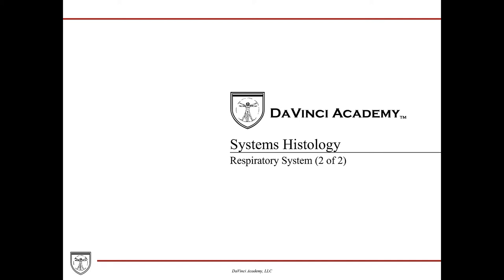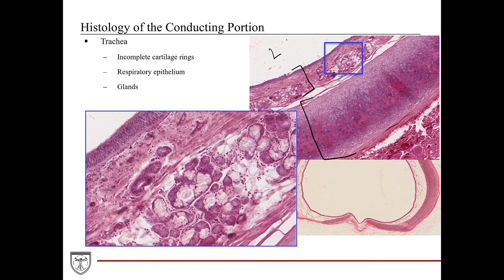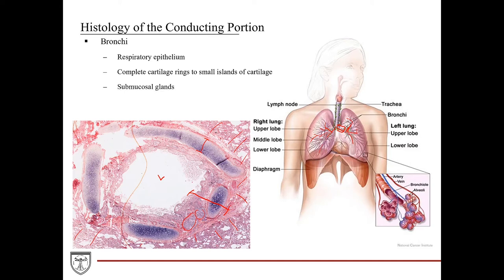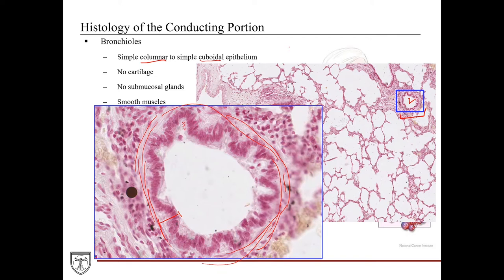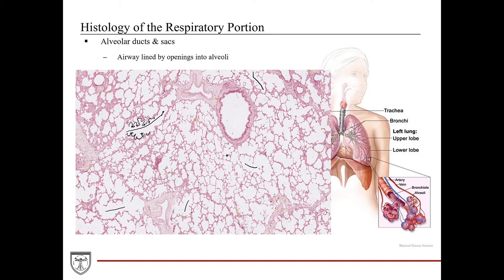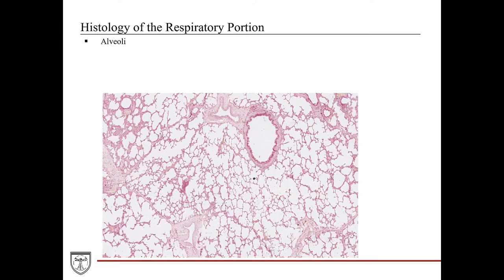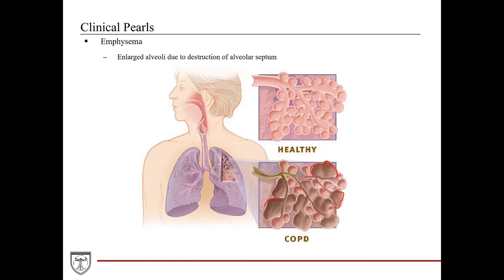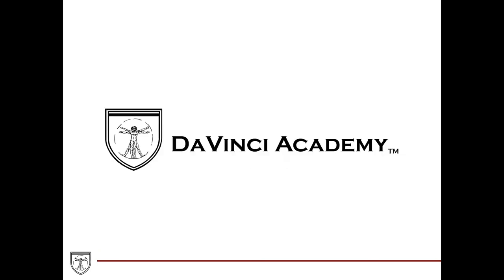Lung Histology [Respiratory Histology 2 of 2]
Histology of the trachea, bronchi, bronchioles, and the alveoli. This video is a part of our Histology Video Course